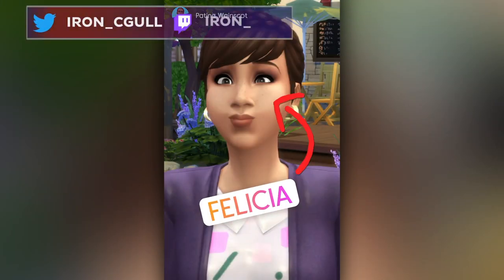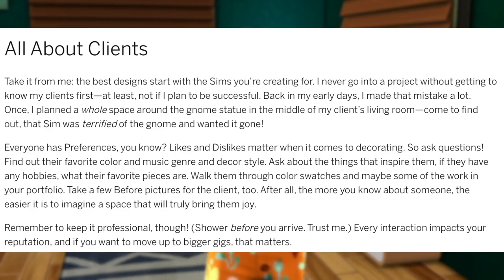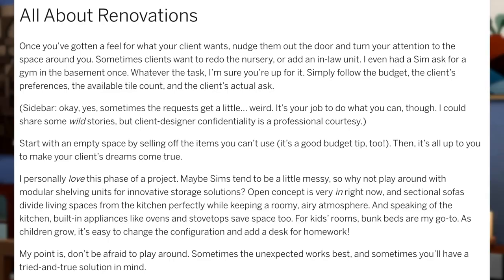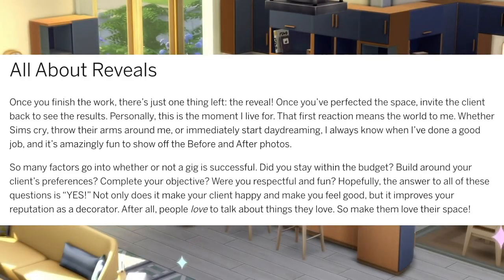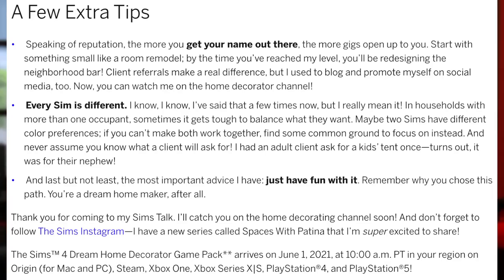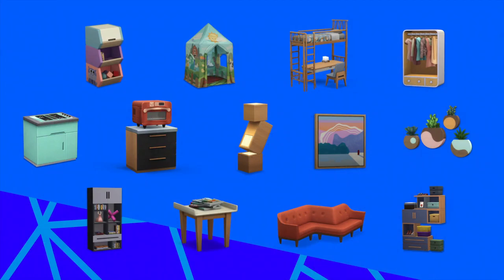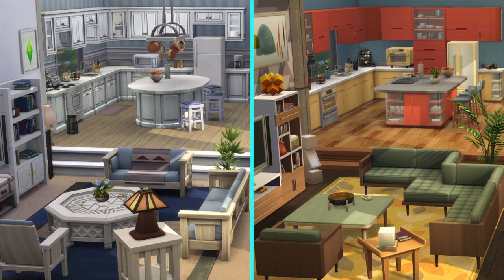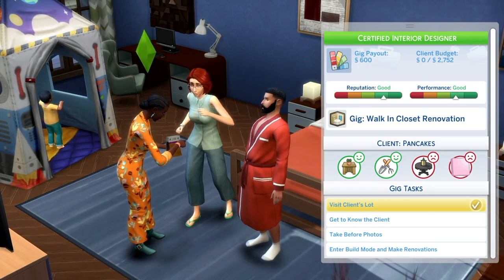PREFERENCES, Venue Renovation, TV Channel & More! (Dream Home Decorator Game Pack)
More info on Dream Home Decorator!

➣ Recorded With:
OBS Studio
Audacity